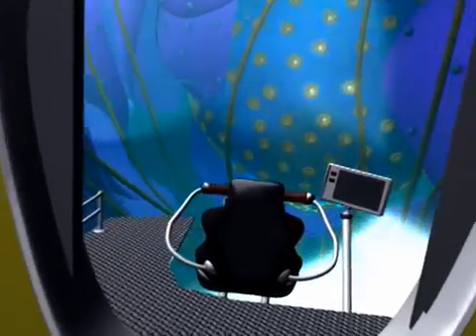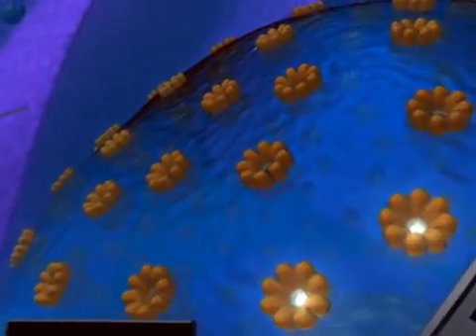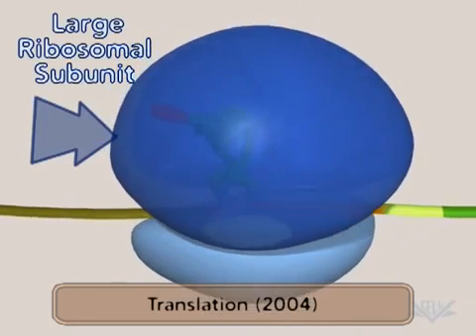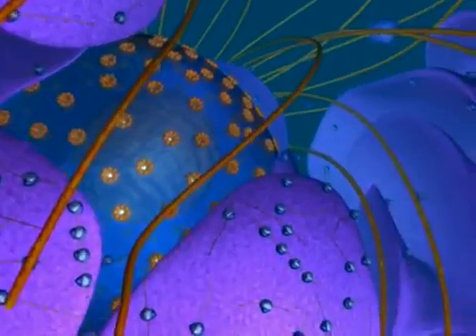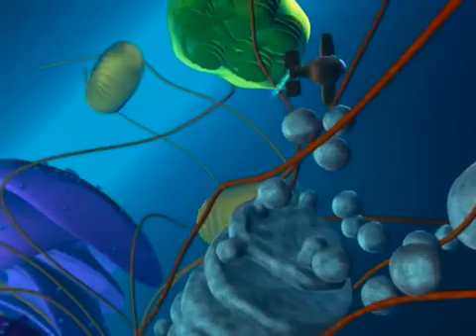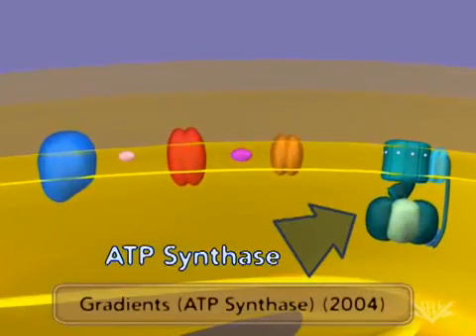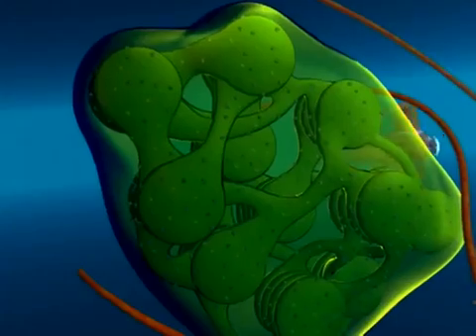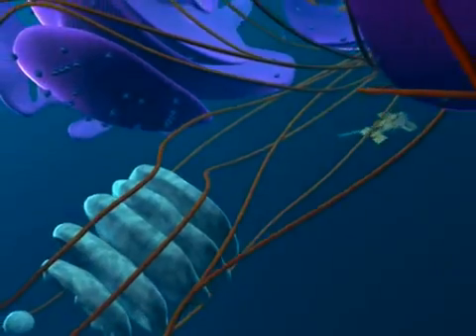Through the virtual cell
Module Name: Through the virtual cell